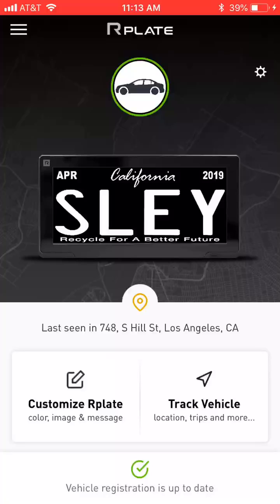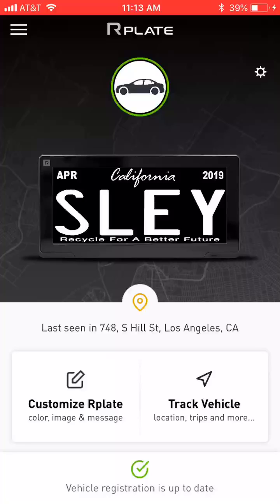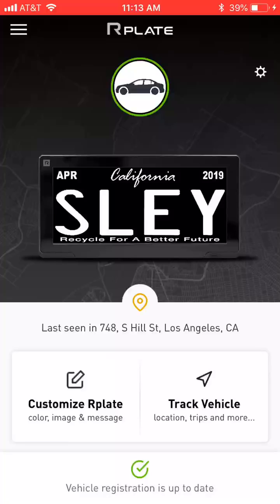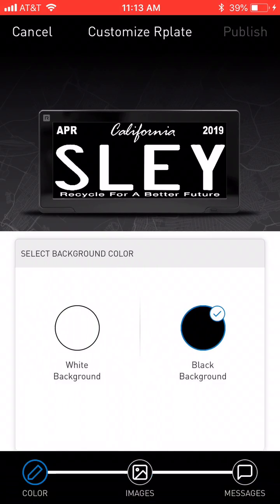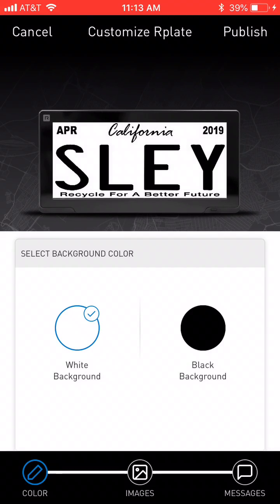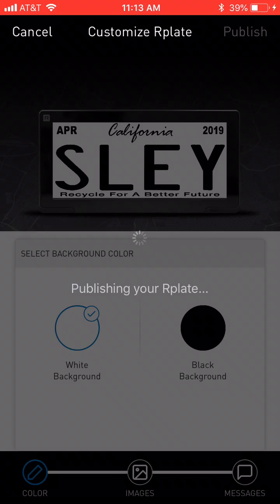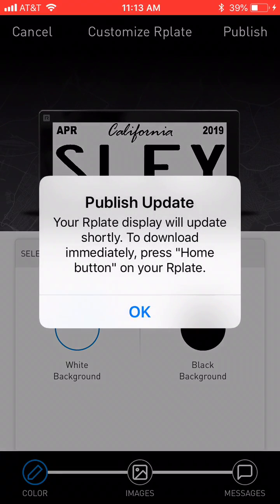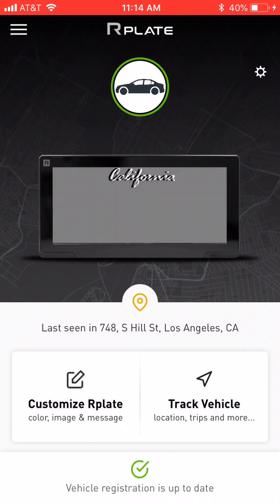How to change color on Rplate digital license plate app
This is a brief how to video on updating the text and background color of the Reviver Auto digital license plate via the Rplate app for iOS and Android.